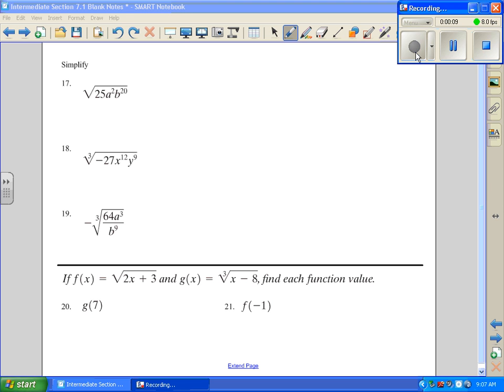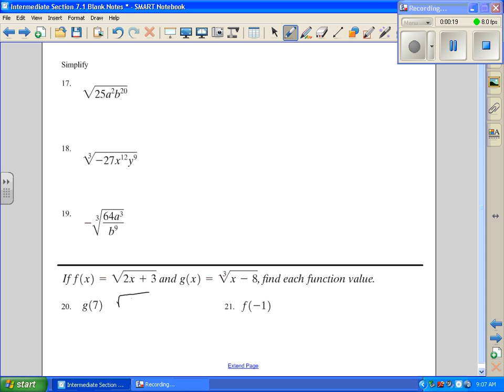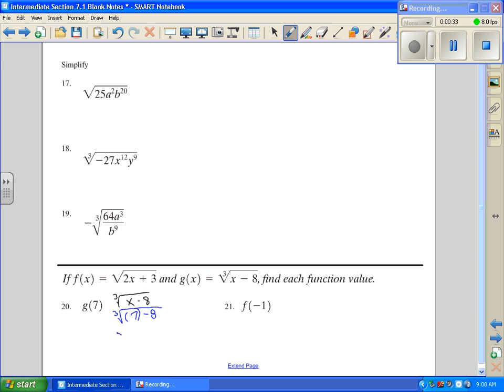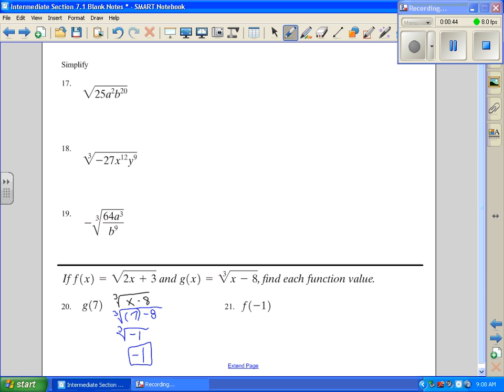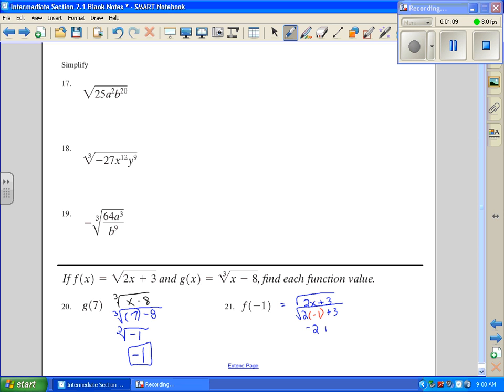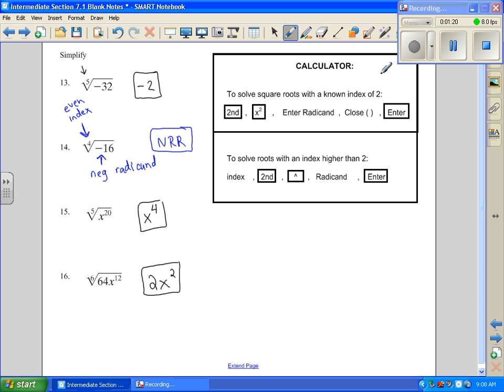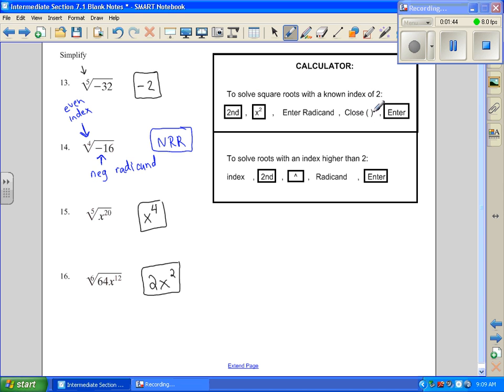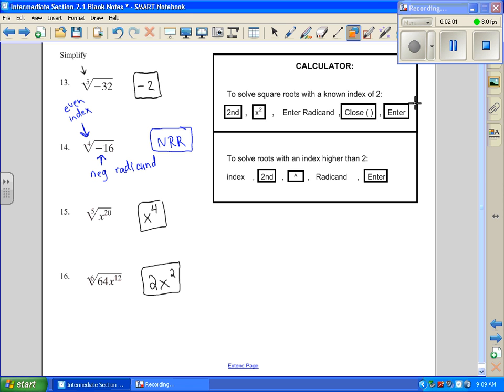Intermediate Algebra: Radical Expressions Part 2A.wmv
radical expressions, radical functions